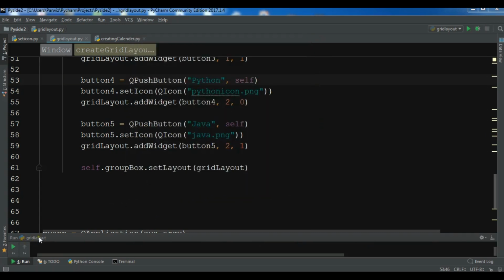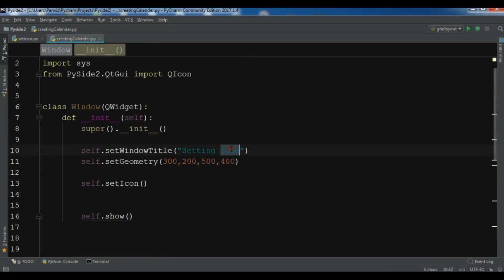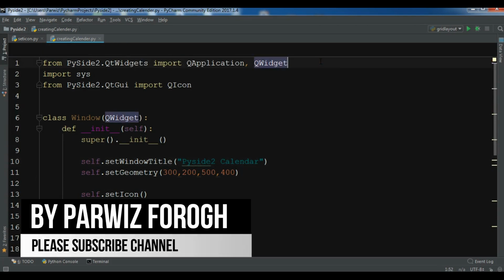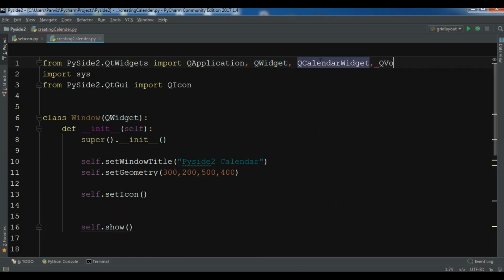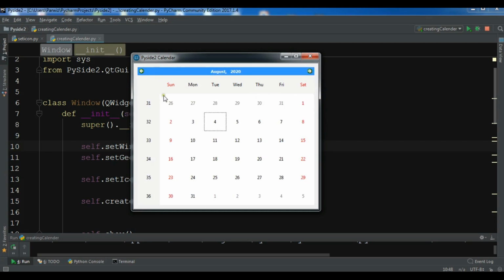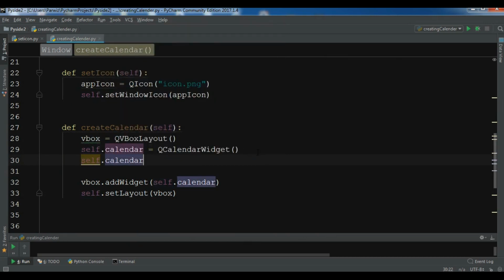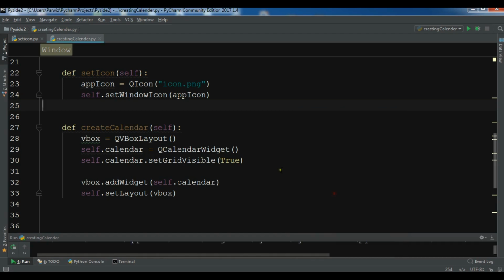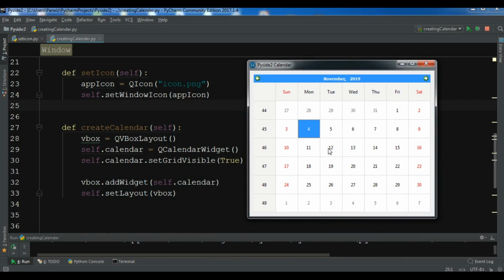Python Make GUI Calendar With Pyside2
In this Python video iam going to show you how to  Make GUI Calendar With Pyside2. basically we are using QCalendar class for this tutorial. A QCalendar object maps a year, month, and day-number to a specific day (ultimately identified by its Julian day number), using the rules of a particular system.